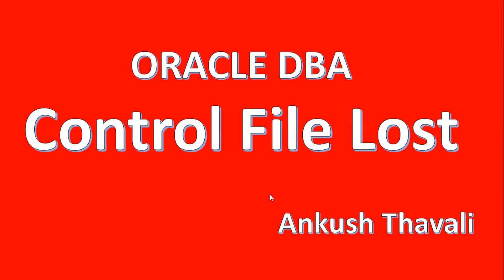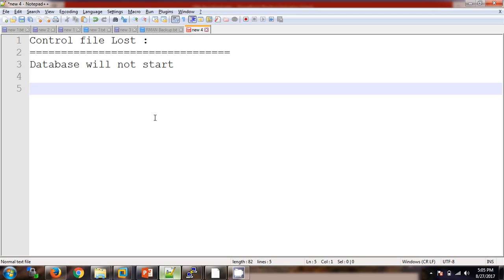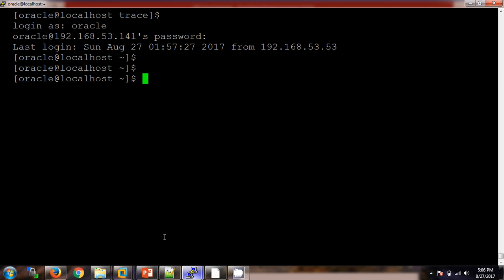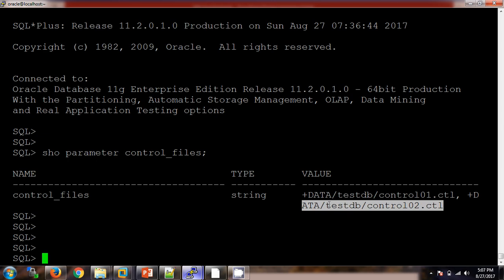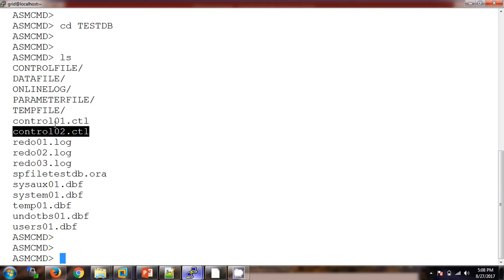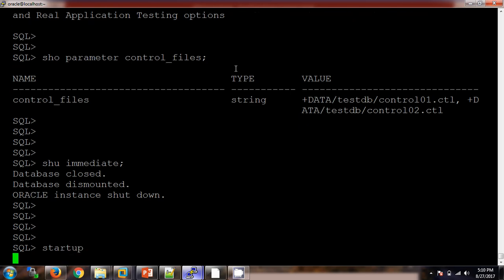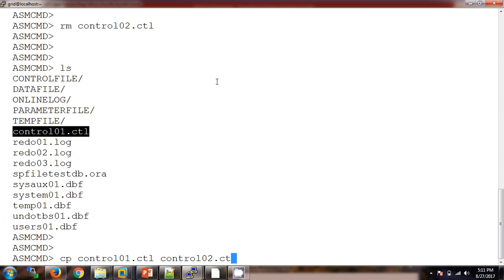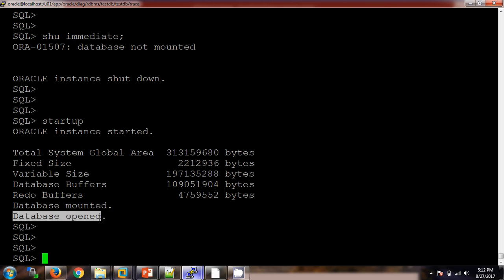Recover Missing Control file